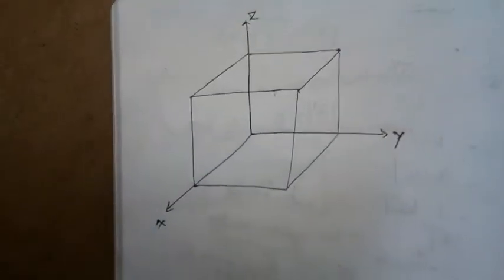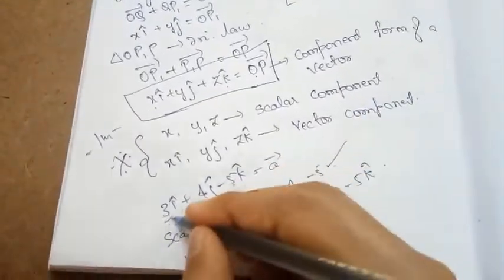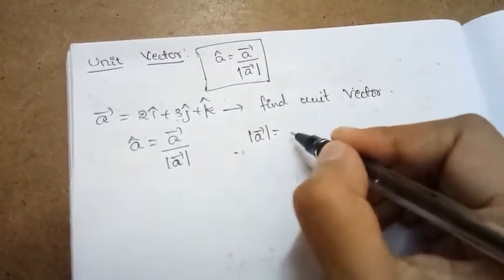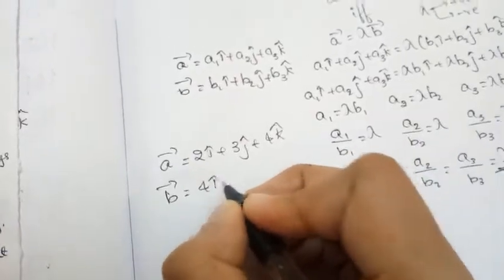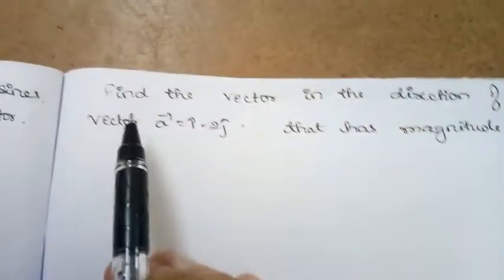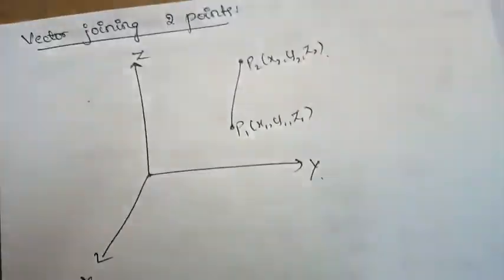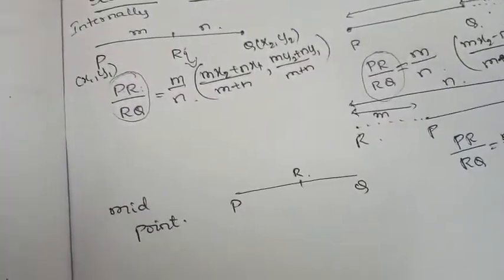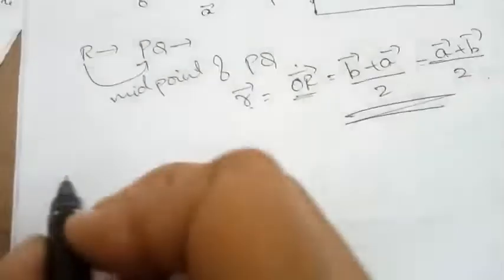/Class 12/ 10. Vector Algebra : Introduction to exercise 10.2 (part 2)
1. Continuation of component of vectors.
2. Unit vectors.
3. Collinearity of vectors condition.
4. Vector joining two points.
5. Section formula in Vector algebra.